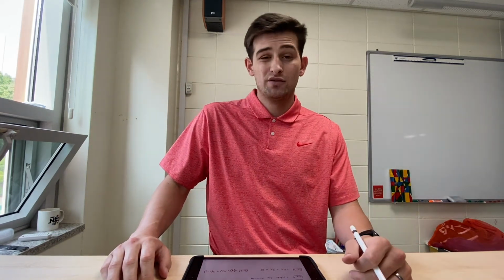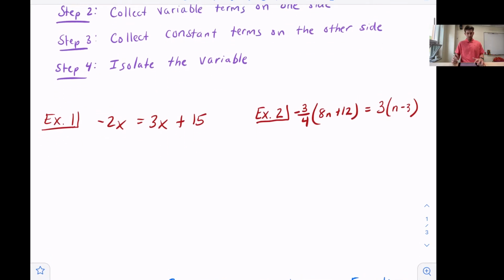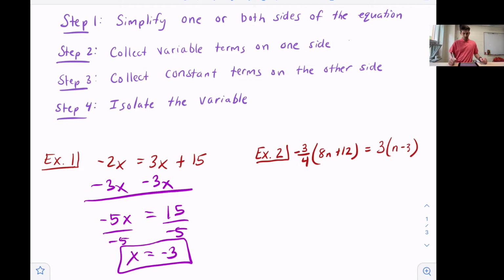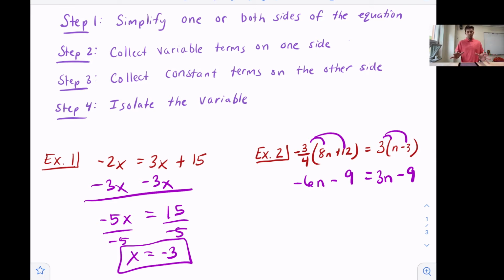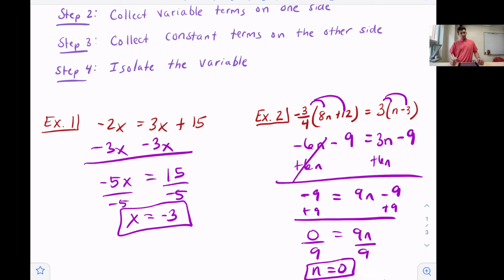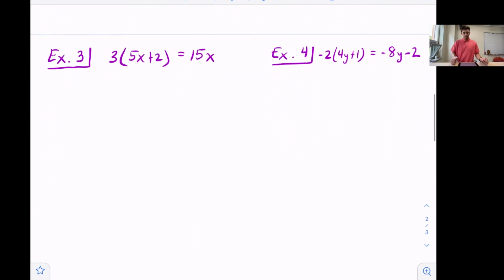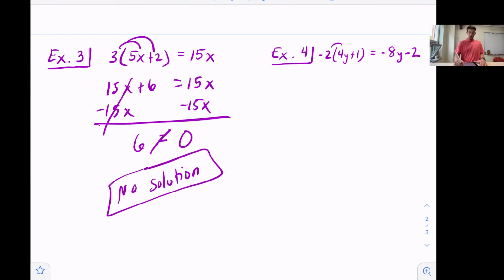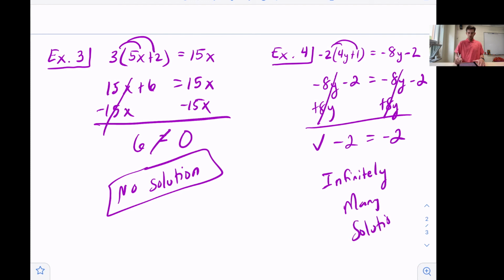Solve Equations with Variable on Both Sides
Learn how to solve equations with variables on both sides of the equation. Collect constant terms on one side, and variable terms on the other. Then, isolate the variable to find your solution. An equation with variables on both sides could have one solution, no solution, or infinitely many solutions.